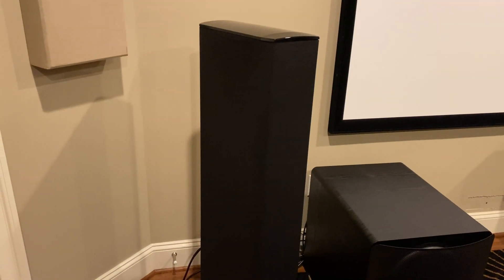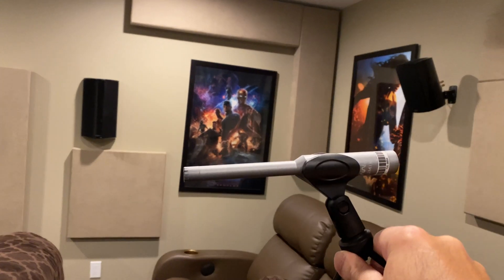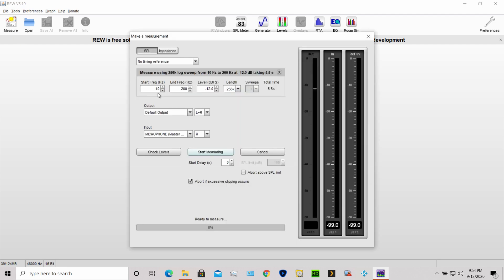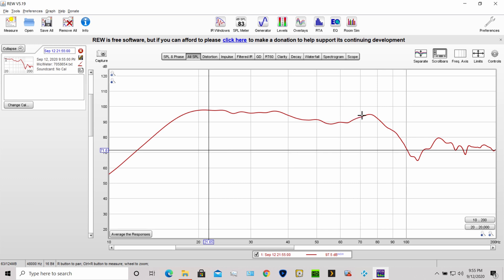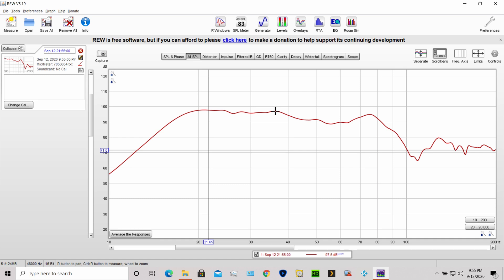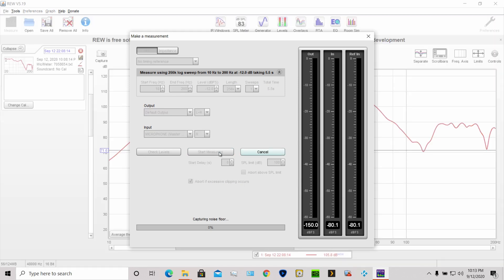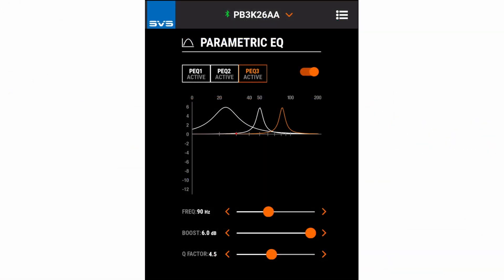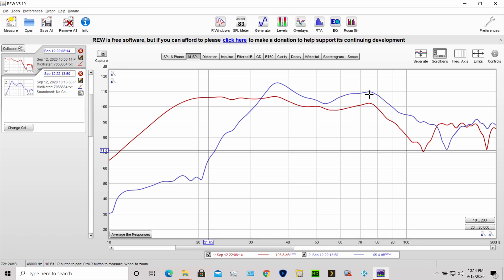Subwoofer Comparison BP-8080ST Super Towers VS SVS PB-3000 Subs (Measured)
Did you ever want to know how much bass extension Definitive Technology Super Towers have?  Is it enough for your home theater?  This video compares the bass in my room from the SVS BP-3000 ported subwoofers and the Definitive Technology BP-8080ST towers using my miniDSP mic and REW measurement software.

Equipment list:

Speakers
1. Definitive Technology BP-8080ST Front/Main
2. Definitive Technology CS9080 (Replaced the CS8040HD) Center
3. Definitive Technology SR-8080BP Surrounds
4. Definitive Technology StudioMonitor 55 Height Front
5. Definitive Technology ProMonitor 1000 Rear Surrounds
6. Infinity CS60R In-ceiling height
7. SVS PB-3000 Subwoofers

Receiver
PIONEER Elite SC-LX901 11.2-Ch

Screen
Elite Screens ER120WH1

Projector
Epson 5030UB

Acoustic Panels
Acoustimac.com

Seats
Palliser Blade